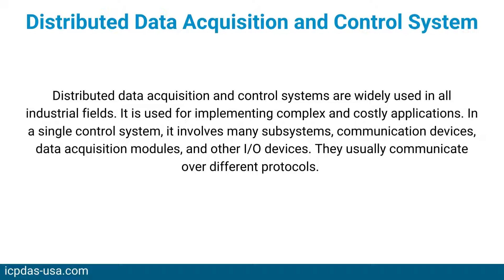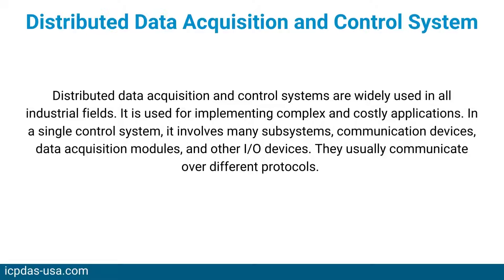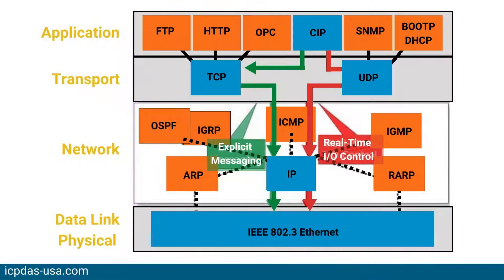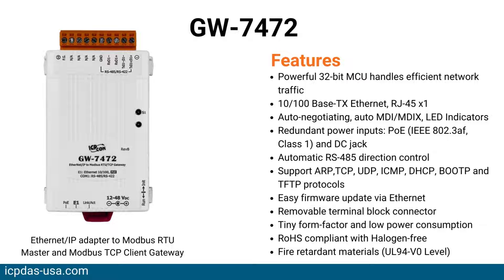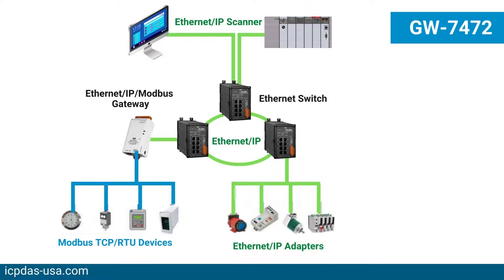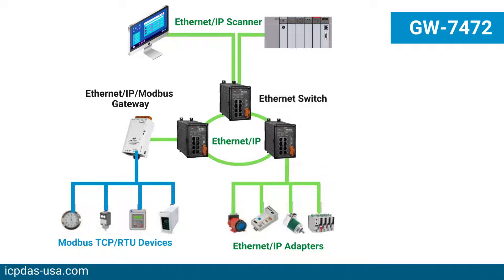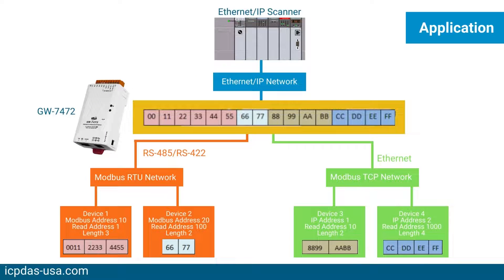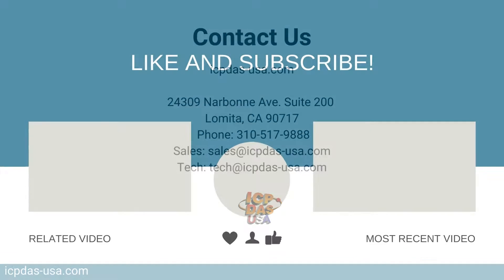Ethernet/IP adapter to Modbus RTU Master and Modbus TCP Client Gateway: GW-7472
The GW-7472 EtherNet/IP adapter to Modbus RTU Master and Modbus TCP Client Gateway is helpful for data-exchanging between the Modbus RTU/Modbus TCP Network and the EtherNet/IP Network. It reads the register data from the Modbus RTU slaves as well as Modbus TCP servers and publishes these data to the input register data of the EtherNet/IP scanner.